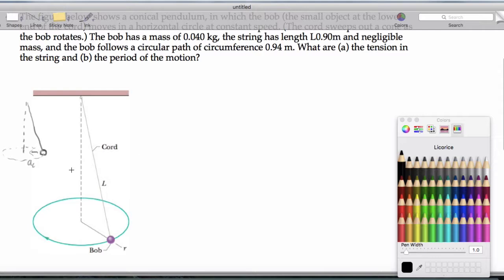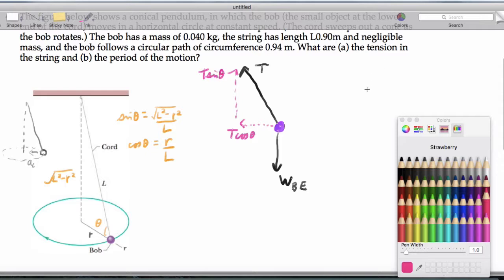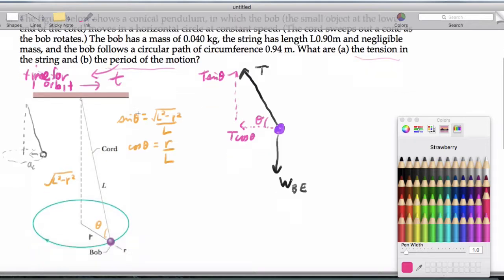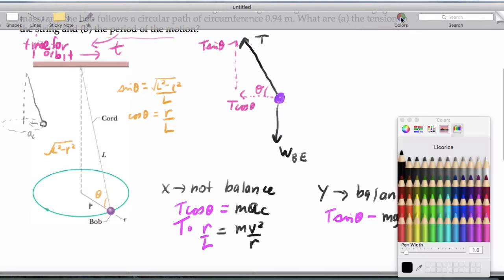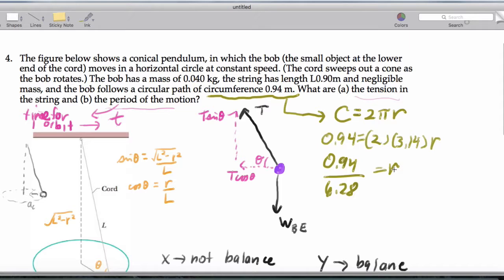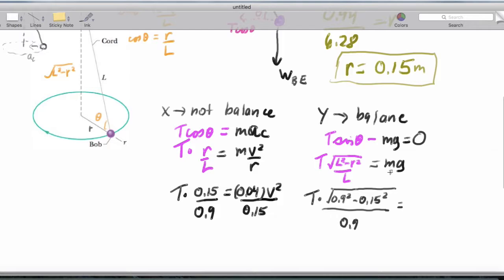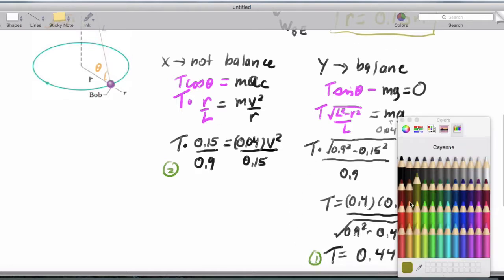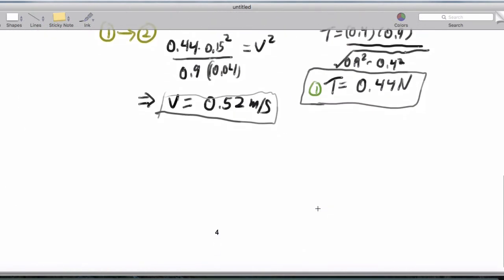Circular Motion - Problem 4